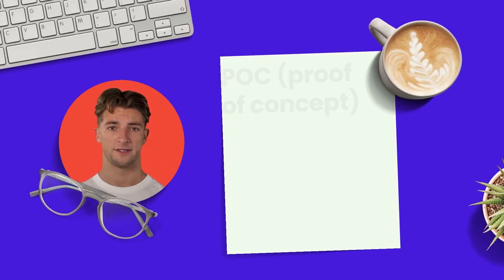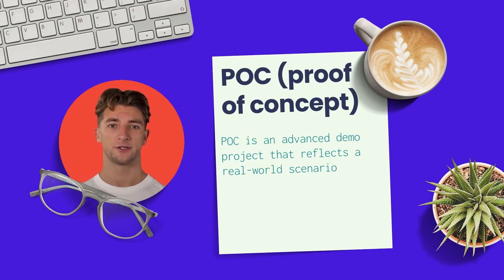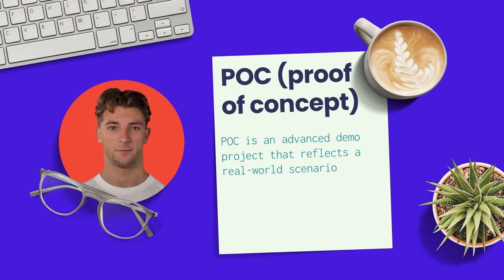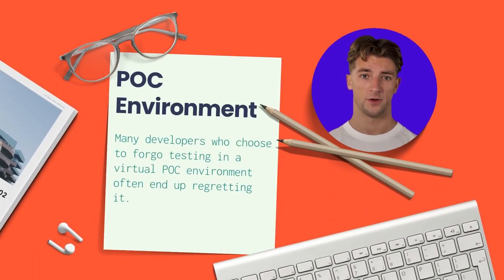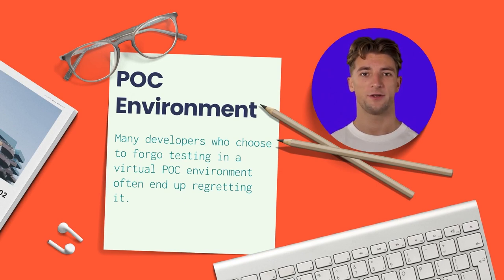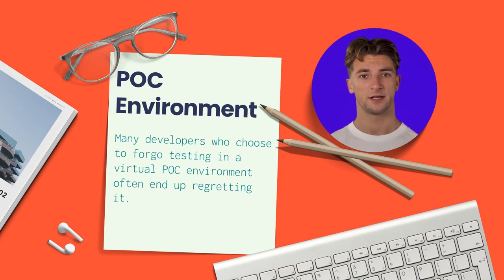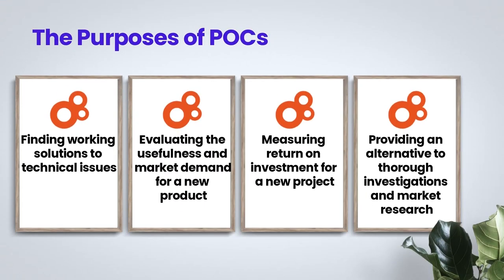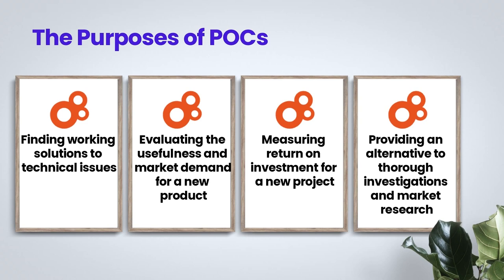What Is a Proof of Concept POC Environment - CloudShare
A proof of concept, or POC, is an experiment intended to show that a program, product, or system can be successfully deployed in the real world. POCs are a critical part of IT development that differ from prototypes based on the fact that no final products are immediately produced until the concept itself has been validated.

A POC (proof of concept) is an advanced demo project that reflects a real-world scenario. Since developing products from emerging technologies can be too risky or troublesome, POCs are often used to “prove” that a new technology, service, or idea is viable for the market.

A common use case in the software industry for POCs involves developers examining the client’s requirements, choosing a few to focus on, and creating a proof of concept to solve those requirements. Many developers who choose to forgo testing in a virtual POC environment often end up regretting it.

POCs have a variety of purposes, including:

Finding working solutions to technical issues

Evaluating the usefulness and market demand for a new product

Measuring return on investment for a new project

Providing an alternative to thorough investigations and market research

In this video we learned about Proof of concept (POC) environment and the purpose of use this.

If you would like to learn more about CloudShare solutions, feel free to go today!